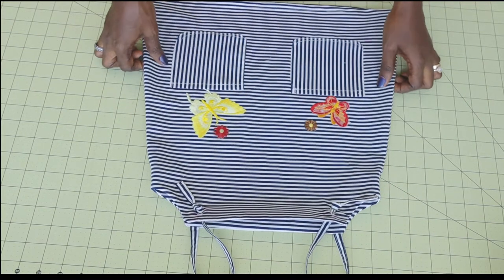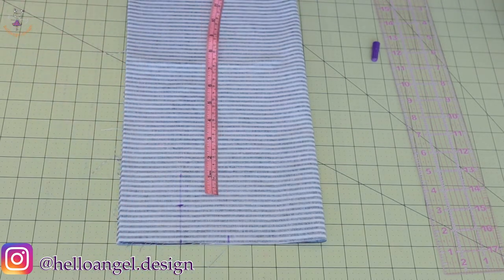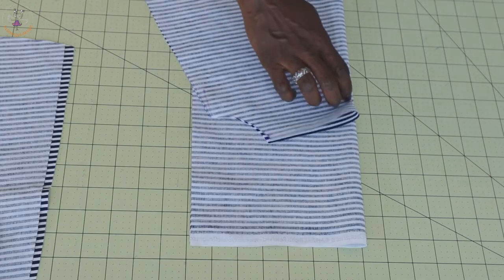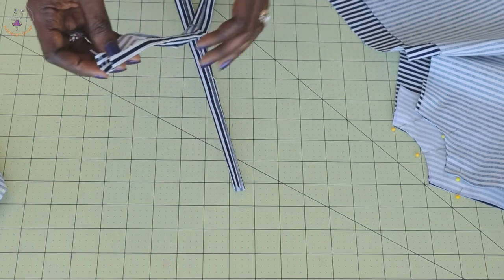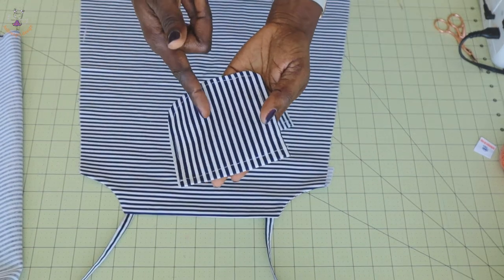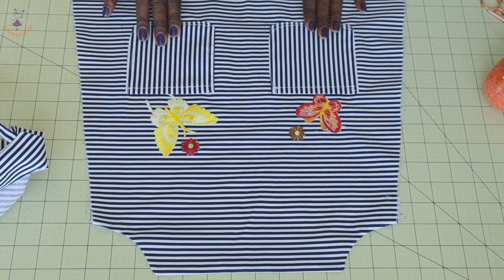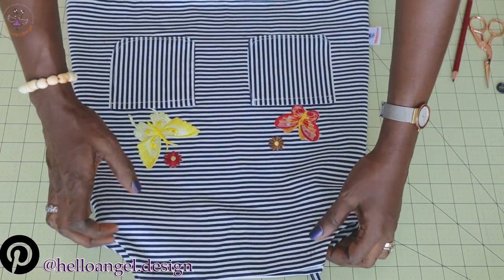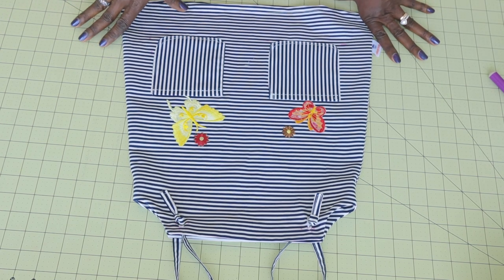OVERALL BABY DRESS / DIY HOW TO SEW AN EASY OVERALL DRESS FOR SUMMER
This beginners friendly video will teach you how to sew an easy overall dress for little kids. Check out how I made this cute dress, it's a perfect dress for this summer. Super simple and perfect for the holidays too!

 A very great way to use fabric. please watch the tutorial until the end and you will learn more about this cute overall baby dress making 😍😘